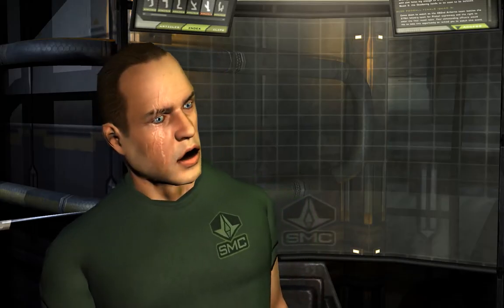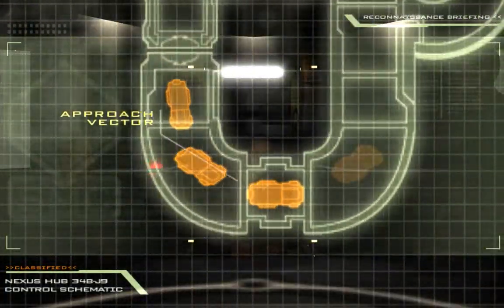Let's Play Quake 4 005 - Home Away From Home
We've shot up quite a few Strogg by now, and though the war isn't over, it's time to take a break and explore the USS Hannibal, a powerful warship, where we need to meet up with Rhino Squad and receive our next mission... after peeking into every nook and cranny, of course!